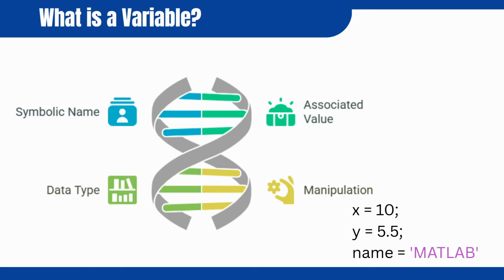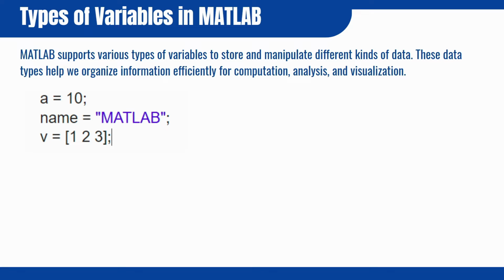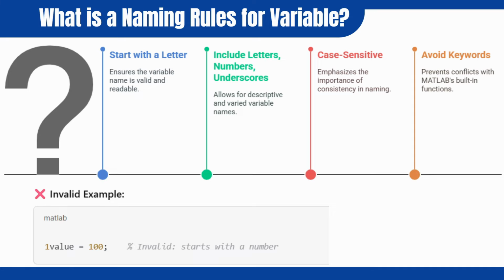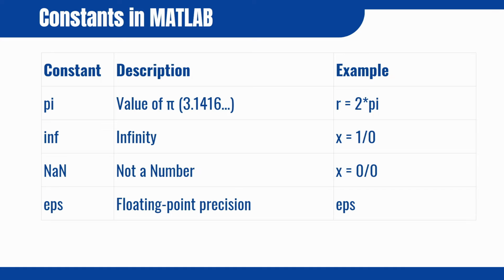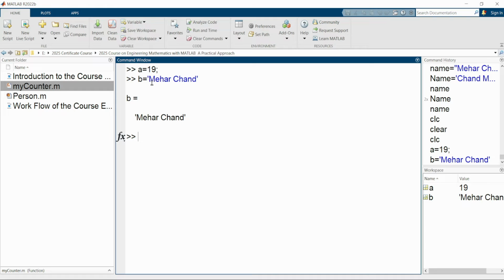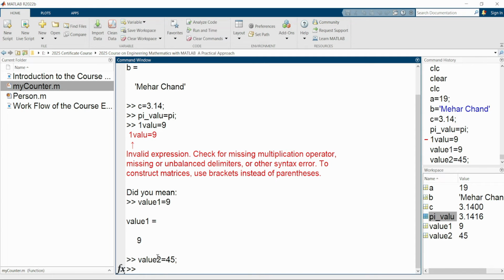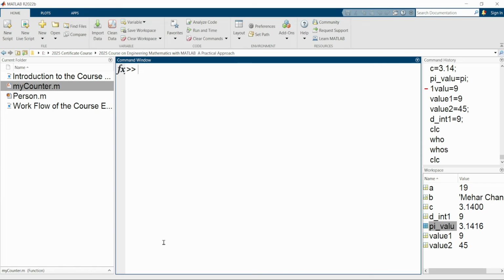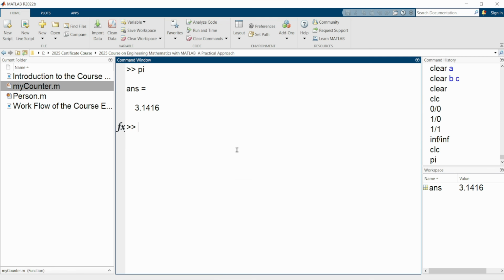Lecture 4 Working with Variables and Constants in MATLAB | Scholars | Engineers | Scientists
In this lecture, we explore how to define, name, and manage variables and constants in MATLAB — essential for every scholar, engineer, and scientist. Learn the rules for variable naming, how to use commands like who, whos, and clear, and understand built-in constants like pi, inf, and NaN. This session also introduces variable types such as local, global, persistent, instance, and class variables, laying a strong foundation for efficient programming.

🔗 Organized by: MathTech Thinking Foundation, Fazilka, India
🎙️ Mentor & Speaker: Dr. Mehar Chand